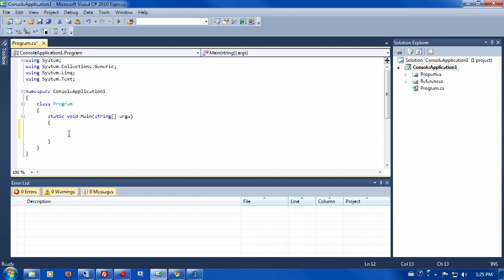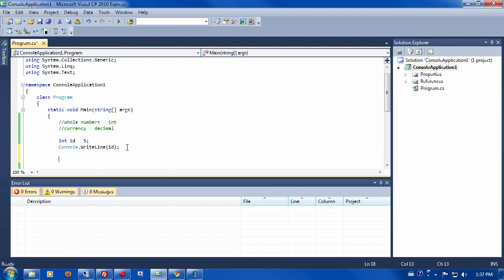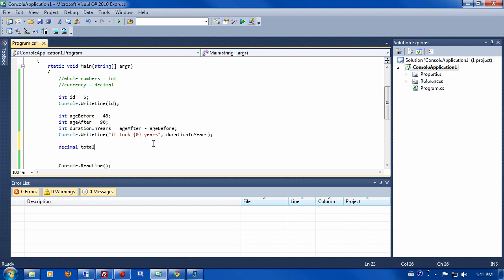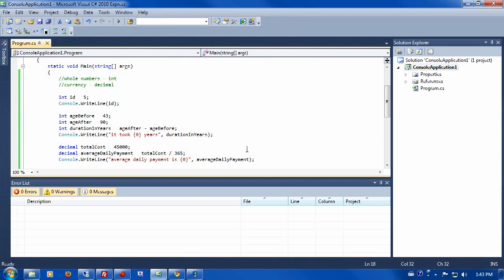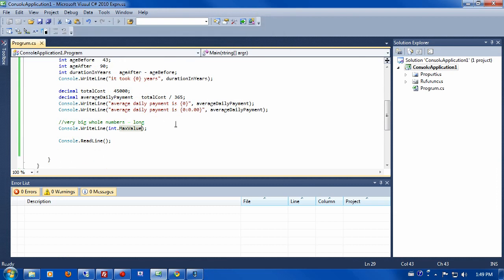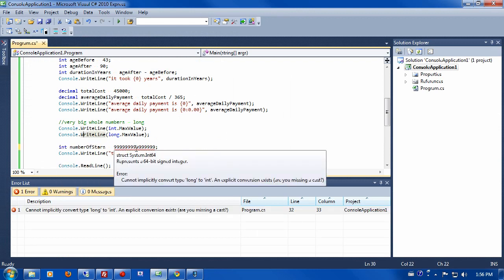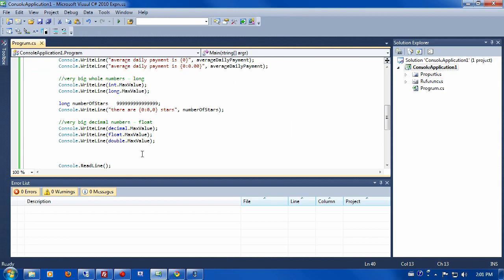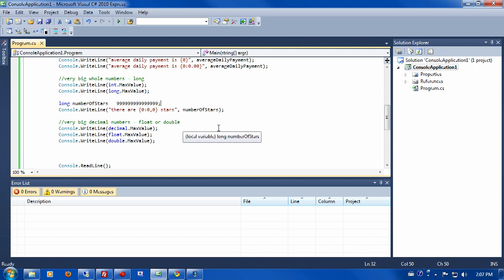C#: Numbers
In this lesson you'll learn an easy rule for deciding when to use which number variable type: int, decimal, long, float, or double.